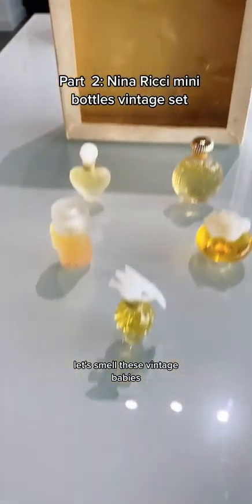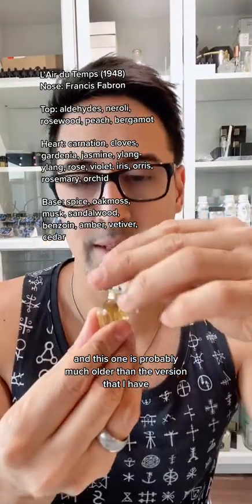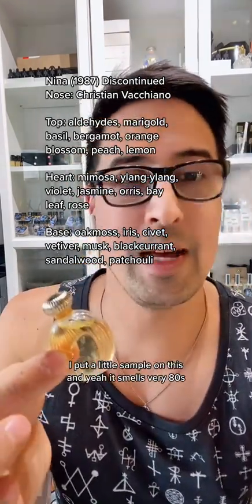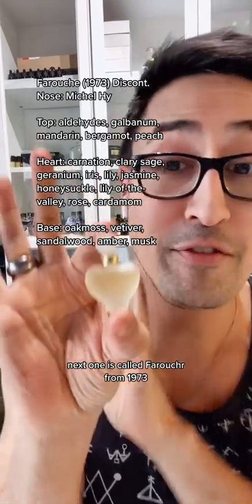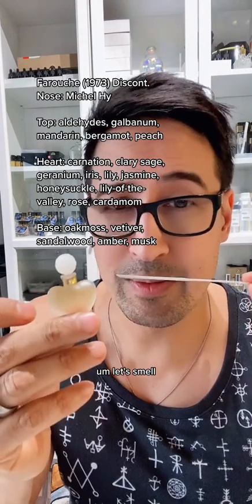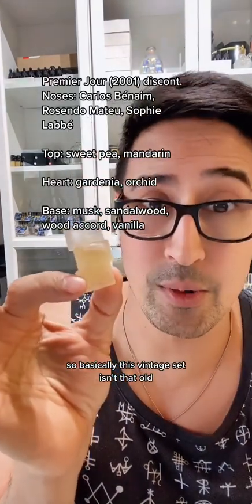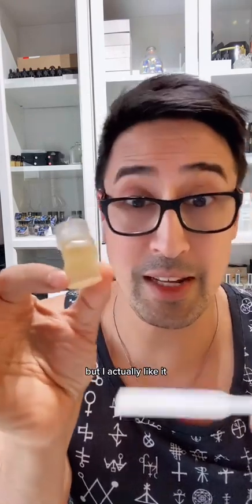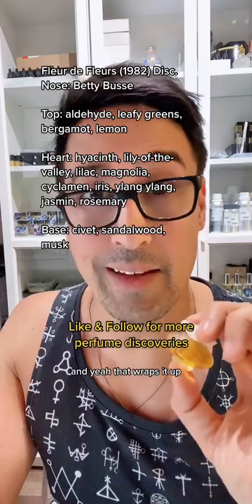Part 2: Nina Ricci's vintage mini bottles discovery set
Part 2: Nina Ricci’s vintage mini bottle sample set. Lets smell these cuties. Most of these are discontinued.

Join me on Instagram @MikaTheAlchemist

If you are interested, check out what my brand is about